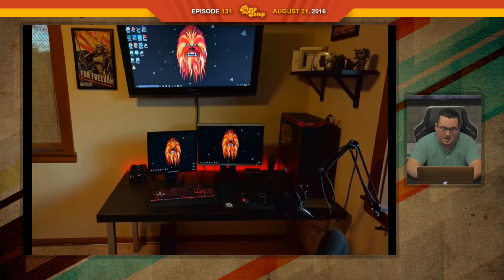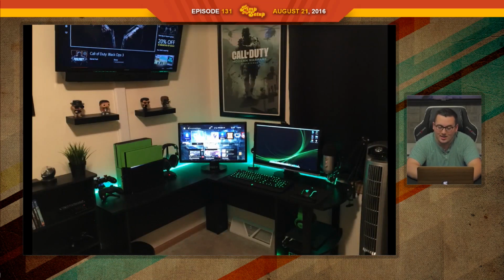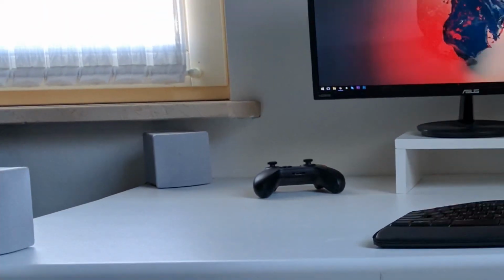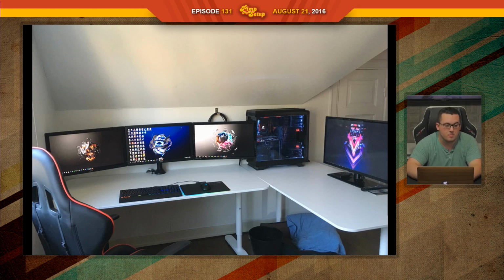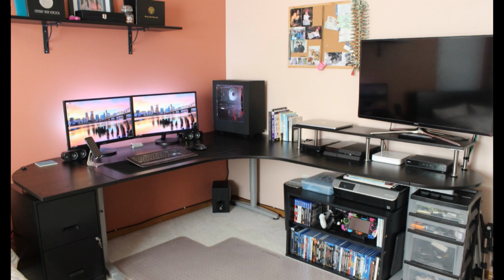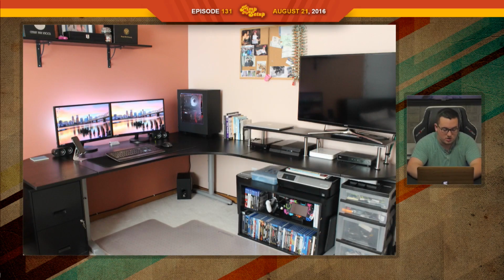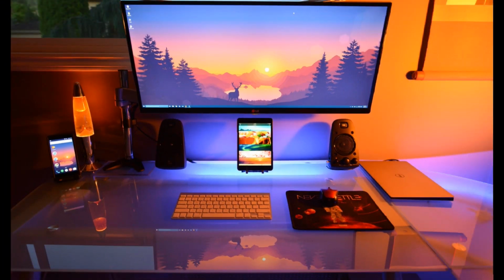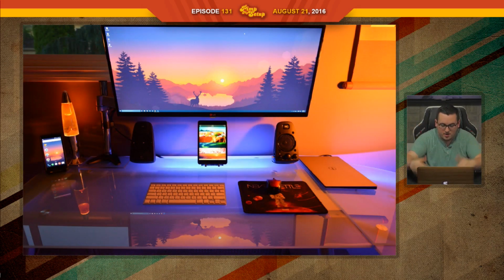EP.131 - 92 POINT SETUPS - Pimp My Setup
Episode 131 of Pimp My Setup!
Want to skip to a setup? Click "view more" for time stamps! // SUBMIT YOUR SETUP

Skip to a setup:
(1:02) - Cole
(3:07) - Brandon
(5:30) - Tom
(7:23) - Hugo
(10:02) - Samantha
(12:12) - Gustav
(14:20) - Nic
(16:57) - Scores